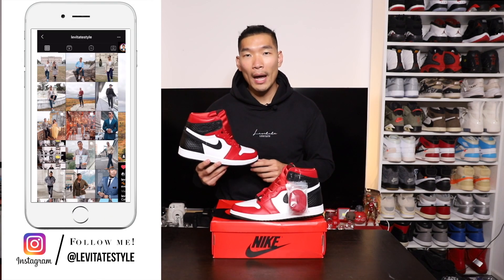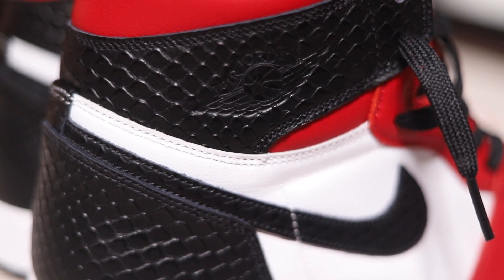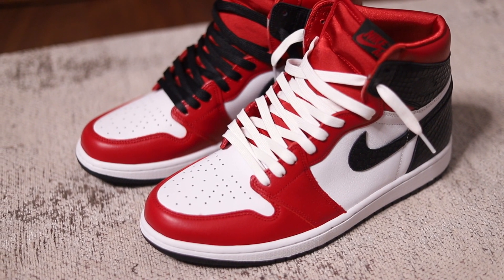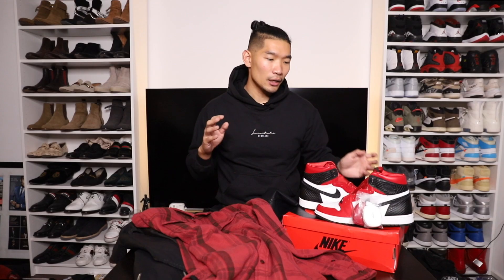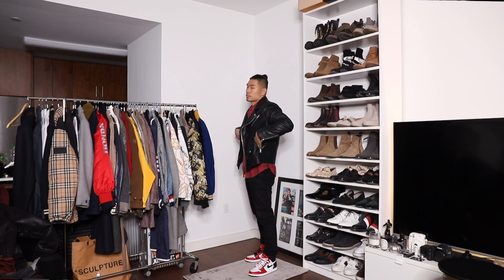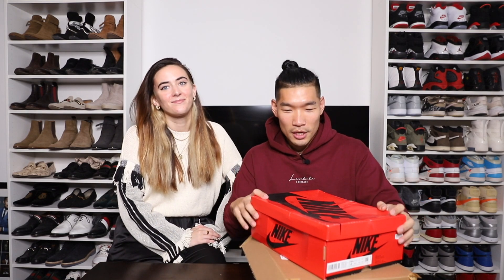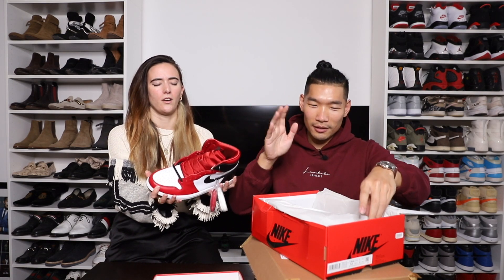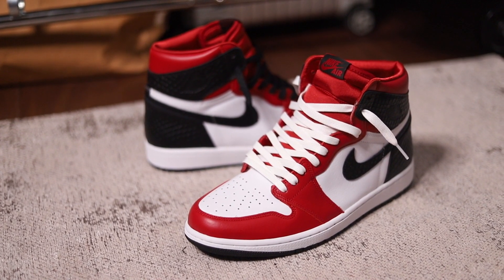HOW TO STYLE JORDAN 1 SATIN SNAKE 2020 | Sneakers & Style: Review & Outfits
SNEAKERS & STYLE - I'm reviewing the Jordan 1 Satin Snake Chicagos and showing you 3 outfit style ideas. Let me know which look is your favorite!

SHOP THE ITEMS:
(I always try to link the exact item, but sometimes they are sold out so I will find something similar. Check out my blog post for an easier to way to shop the pieces)

#1: LEATHER JACKET
Leather Jacket

#2: TRACK JACKET
Red Track Jacket

#3: RED TOPCOAT
Red Topcoat